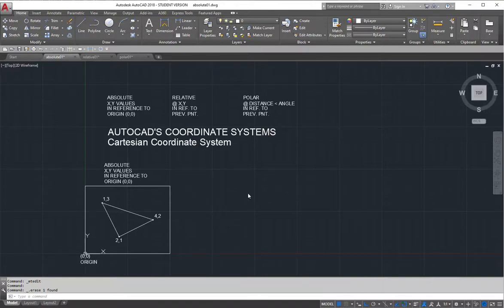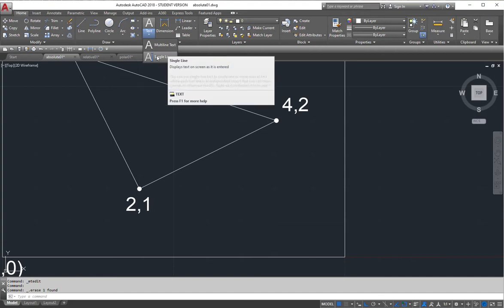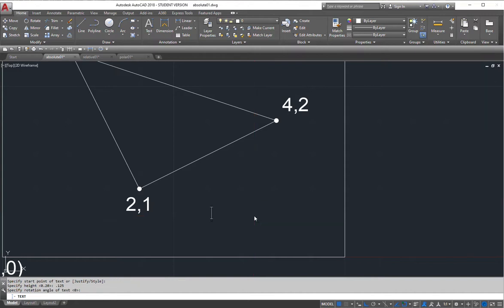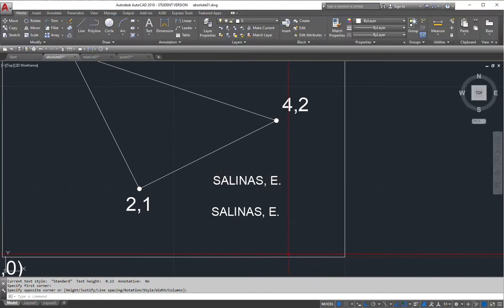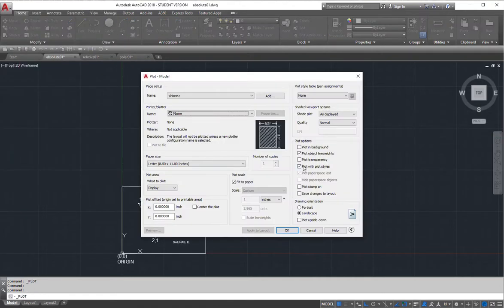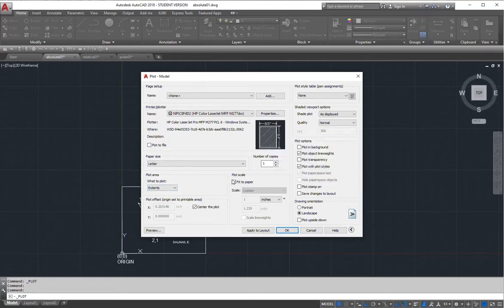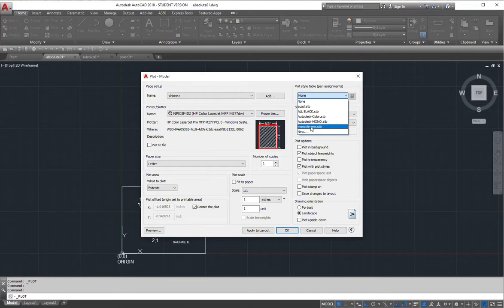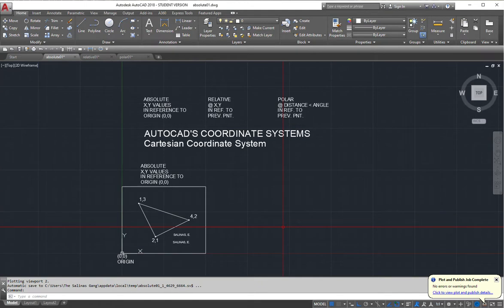UNIT 11 TEXT AND PRINT CAD 01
UNIT 11 HOW TO ADD TEXT AND PRINT  CAD  01
BAKERSFIELD COLLEGE
ERASMO SALINAS